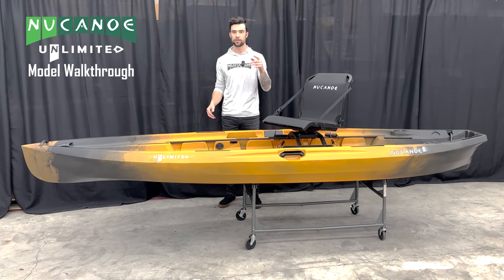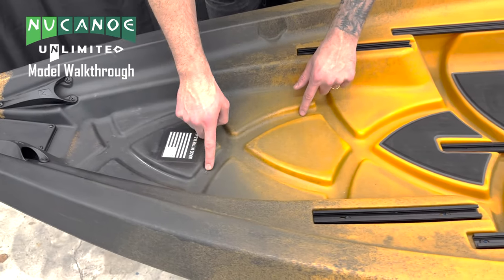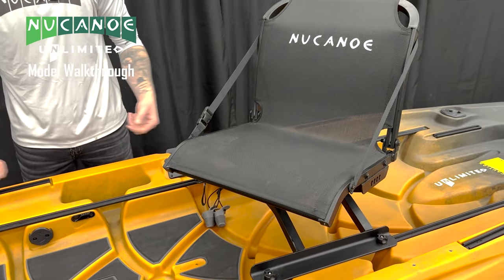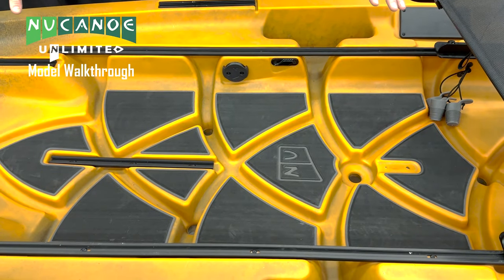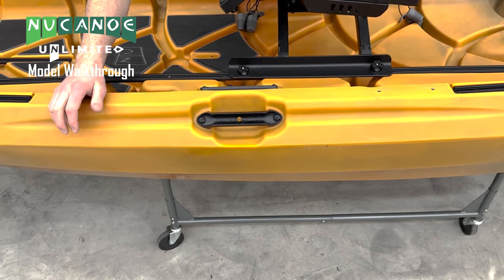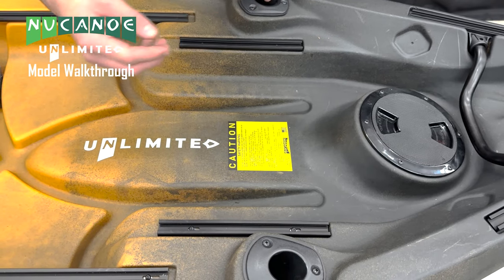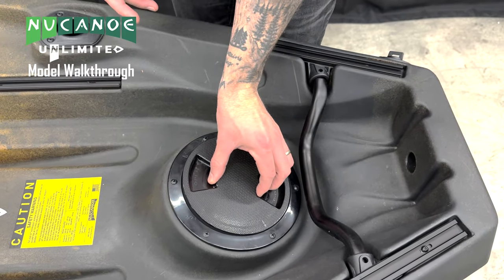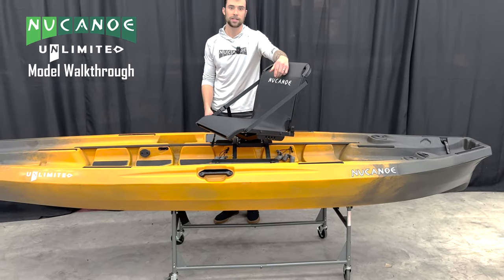UNLIMITED | 2024 Model Walkthrough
In the UNLIMITED….yes you can. This kayak was designed to blow through obstacles and give you control. A solid open deck with unlimited rig-ability. A remarkable hull design that is fast AND stable, prepared for any waters. Plug & Play ready for pedals, power, and electronics. The UNLIMITED takes you to the future of kayak fishing & hunting.